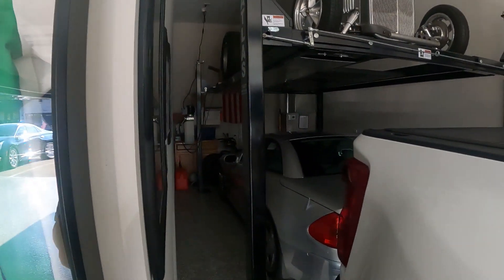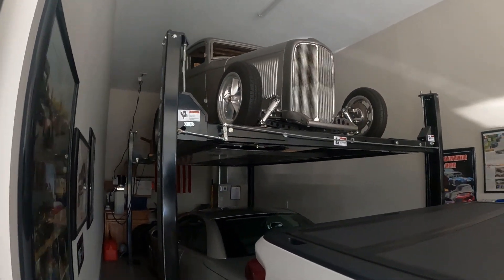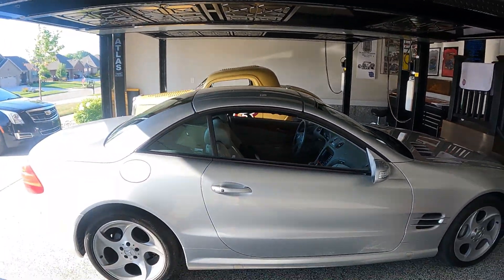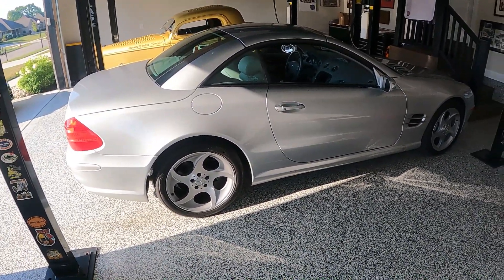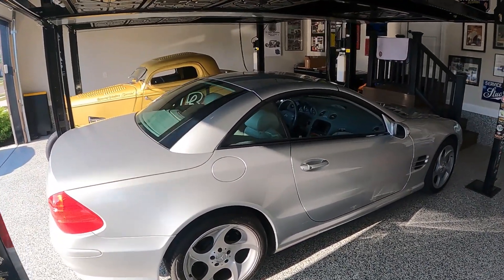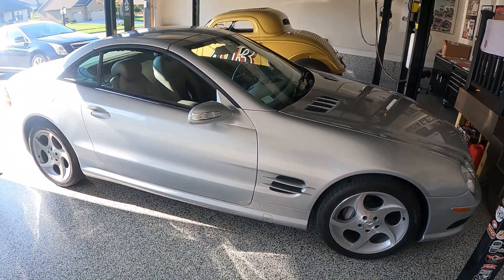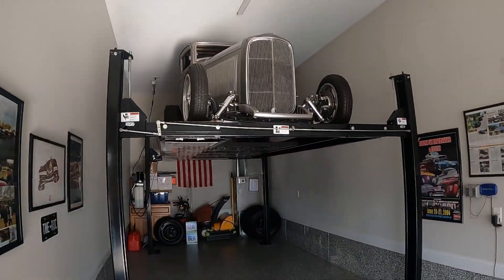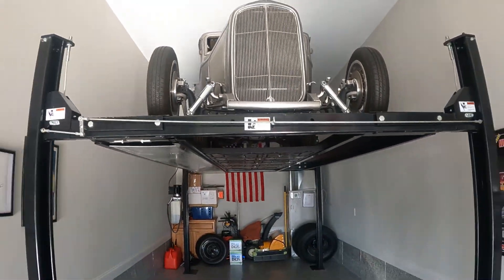Let’s Finish What Was Started! Project 5 Window Continues!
In this episode we are on the road and taking the 5 window coupe to Lo-Man Rods in Tipp City, OH to finalize the remaining details on our 32 Ford 5 window coupe before it goes to paint/body work next year.

❇️ Follow @opposingcylinders for daily content.

❇️ Visit opposingcylinders.com for hot rods, muscle cars, trucks, customs, parts for sale and so much more.

❇️ Follow @lomanrods on Instagram and visit their website at lo-manrods.com